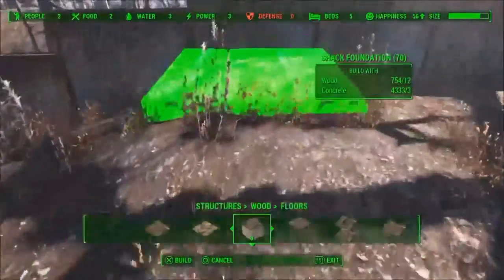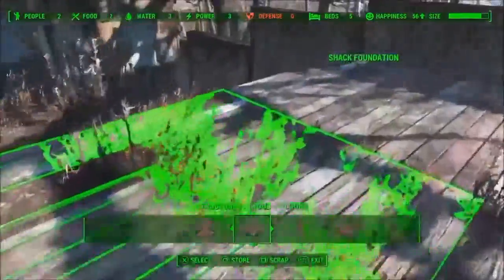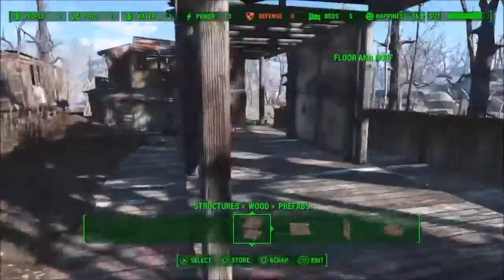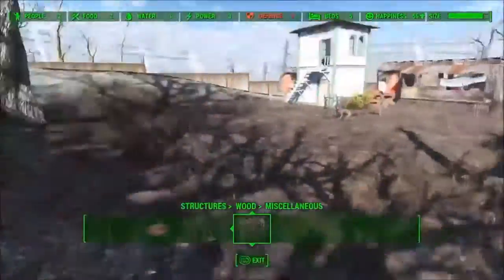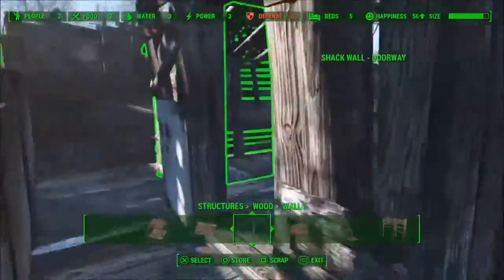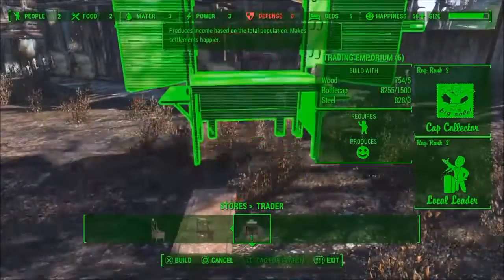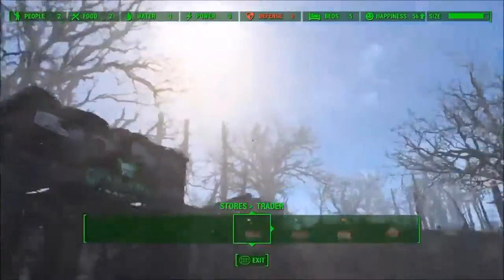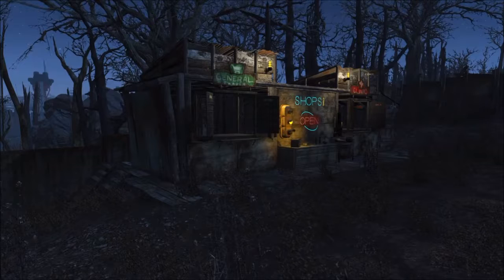Fallout 4- Let's Build Oberland Station: Ep: 4 "Shops!" + Rug Glitch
In this Episode I build two small shops and give a short tour after!
I also quickly show you how to do the rug glitch!